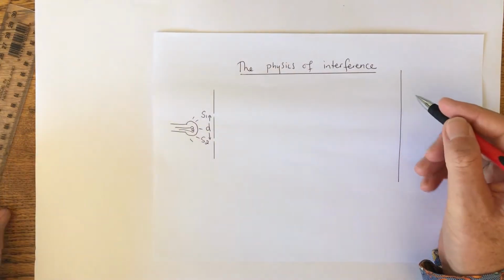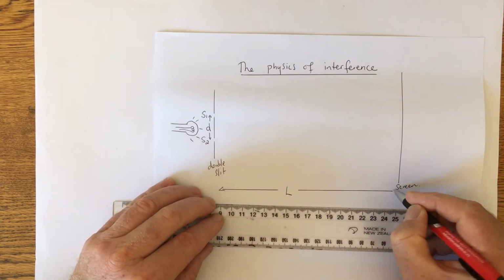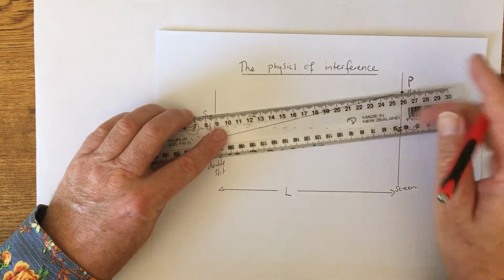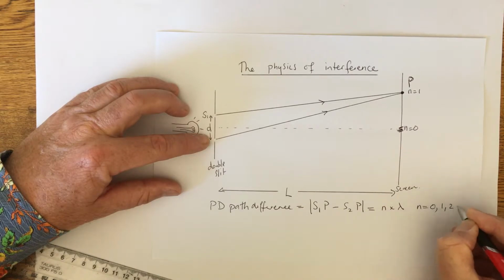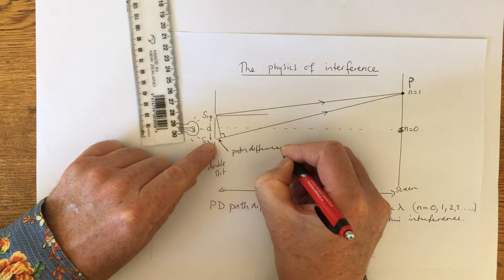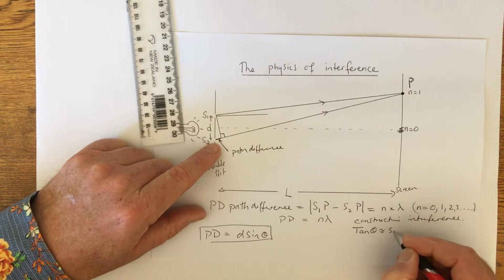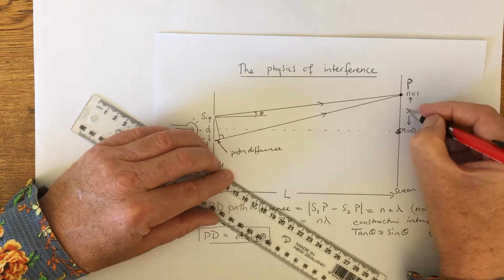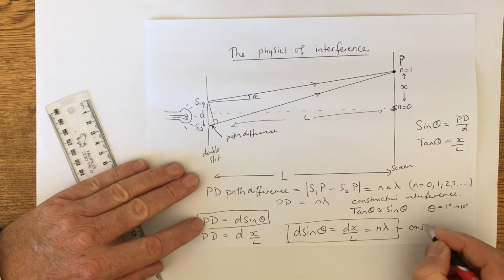The Physics of Interference discussed by Dr Simon Taylor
Here is an explanation of how constructive and destructive interference occurs with coherent waves of the same wavelength emitted from a double slit.
I use a model transparency to show the waves meeting points along a screen. The path difference is then explained and the equations are derived. I hope this helps to understand why waves construct and destruct in interference and why there is a path difference along the points of nodes and antinodes.